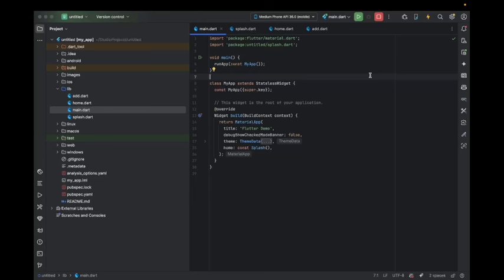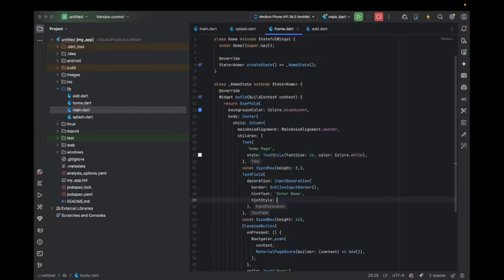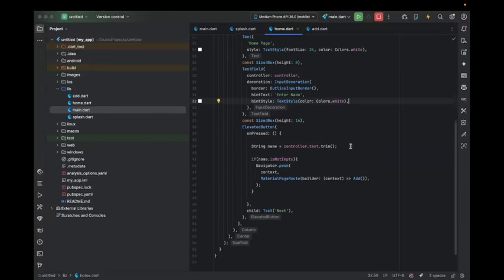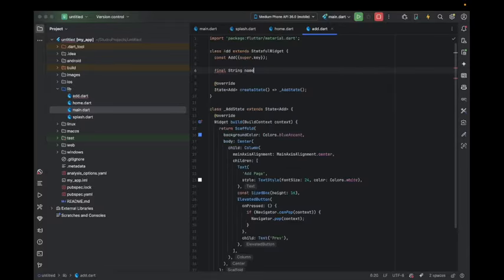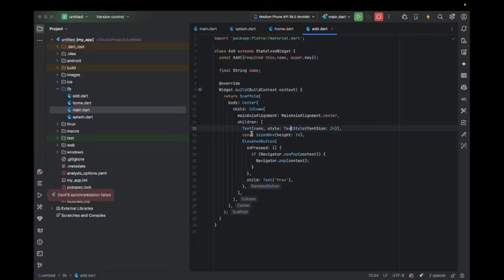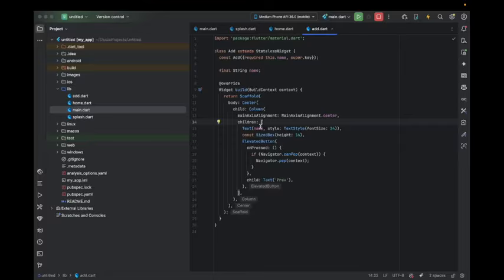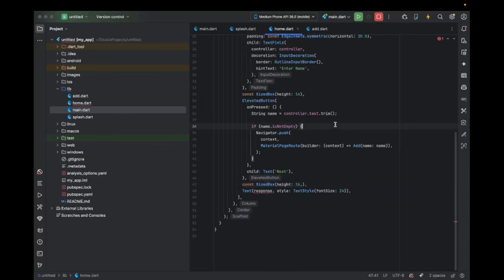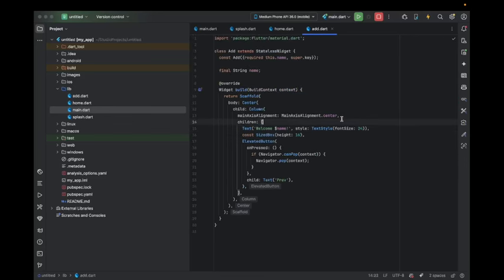How to Pass Data Between Screens in Flutter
In this in-depth tutorial, you’ll learn how to pass data between screens in Flutter step by step. Passing data from one screen to another is one of the most common and important tasks when building Flutter applications, whether you’re creating a simple app or a complex, production-level project. This guide is designed to help beginners and intermediate developers understand the concept clearly and implement it correctly.

Flutter provides multiple ways to navigate between screens and share data, and in this video, we break everything down in a simple and practical manner. You’ll learn how to pass data using the Navigator, route arguments, constructors, and named routes. We also explain how screen-to-screen communication works under the hood so you gain a solid foundation rather than just copying code.

This tutorial starts with the basics of screen navigation in Flutter and gradually moves on to passing different types of data such as strings, numbers, lists, objects, and custom models. You’ll see real examples of how to send data from one screen to another and how to receive and use that data on the destination screen. We also cover how to pass data back to the previous screen, which is useful for forms, user input, and result-based navigation.

You’ll learn best practices for managing navigation and data flow in Flutter apps, helping you write clean, readable, and maintainable code. Common mistakes—such as null errors, context issues, and incorrect route handling—are explained along with solutions, so you can avoid bugs while developing your app.

This video is perfect for Flutter beginners, mobile app developers, students, and anyone learning Dart and Flutter for Android or iOS development. It works with the latest stable Flutter SDK and is applicable to both Material and Cupertino design styles. No advanced state management libraries are required, making this tutorial easy to follow even if you’re new to Flutter.

By the end of this video, you’ll have a clear understanding of how data flows between screens in Flutter and how to implement navigation with confidence in real-world applications. Whether you’re building a login flow, product details page, profile screen, or multi-step form, these techniques will help you structure your app properly.